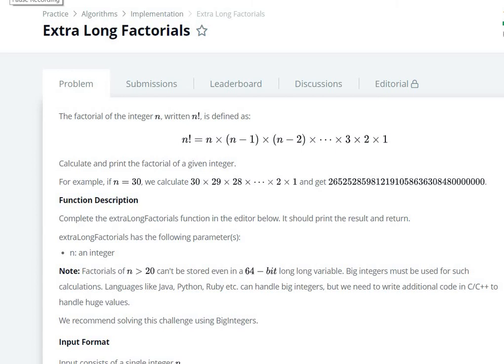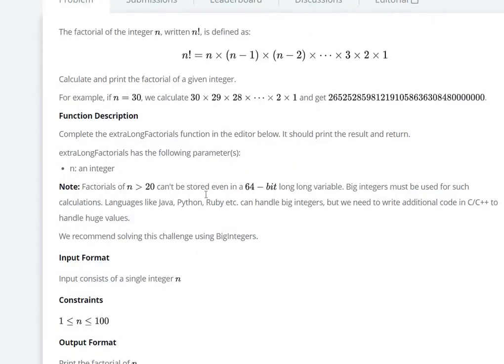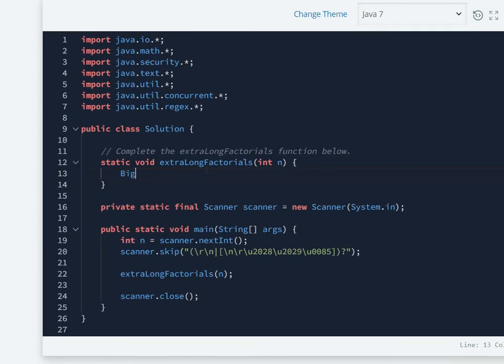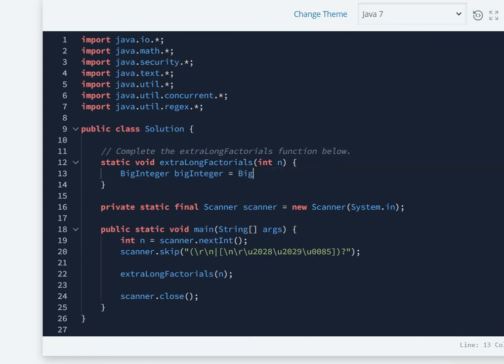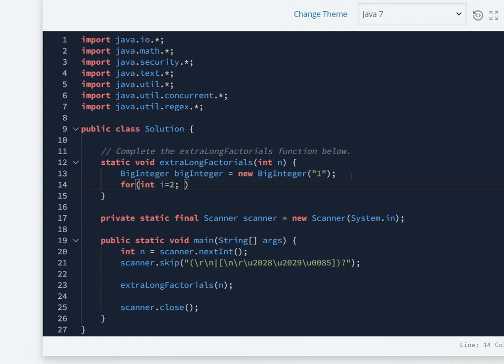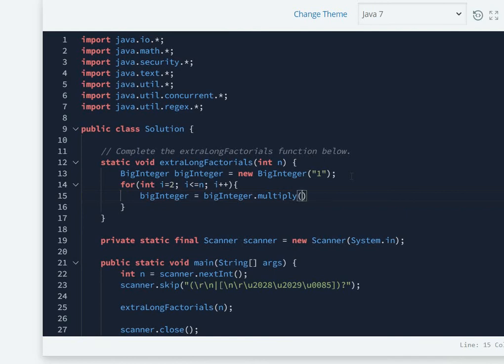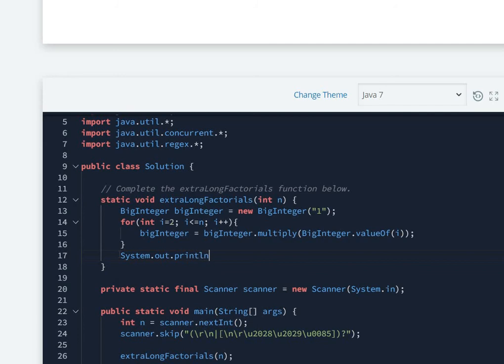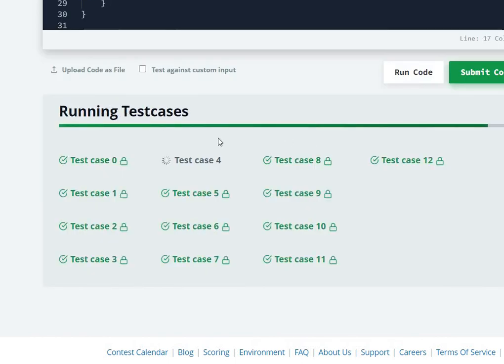Extra Long Factorials | Hackerrank | Java | Medium Level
Concept of Big Integers is explained via this question. BigInteger is a class already available in java to store very large integer values. A class similar to this one is BigDouble which stores very large double values. This is a perfect question to extend the extent of knowledge !